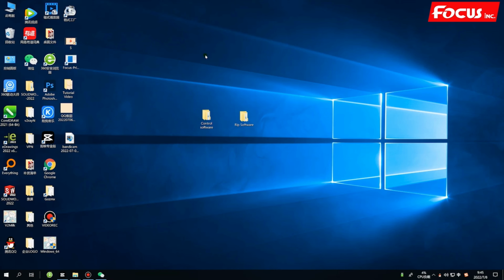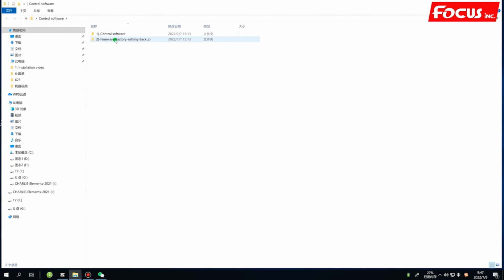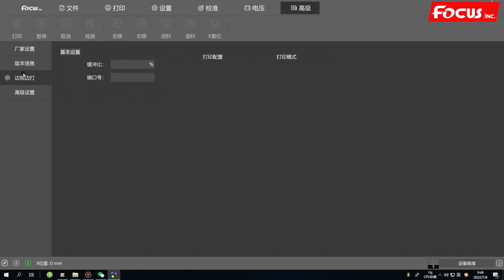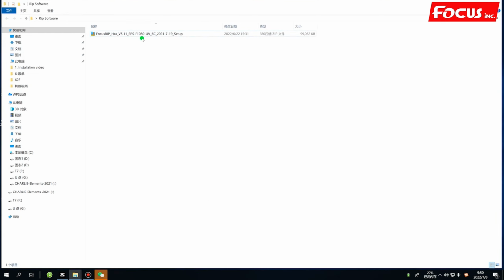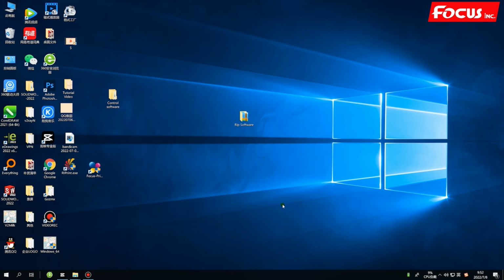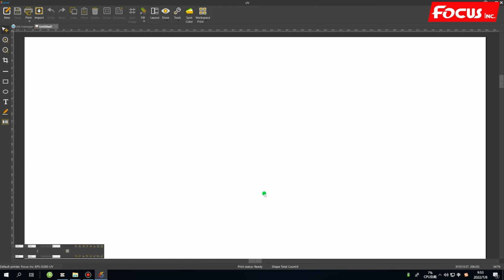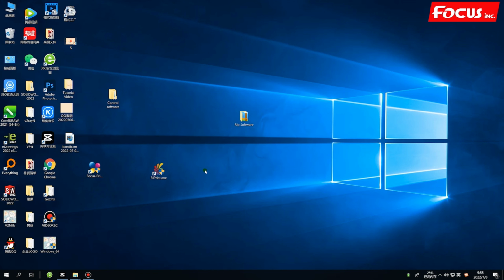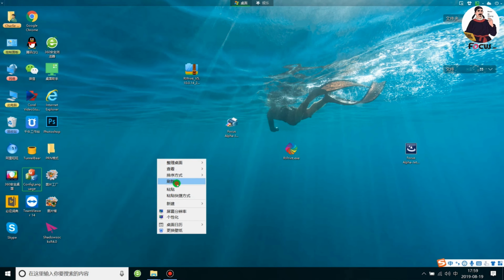26 Install the control and Rip software Hos